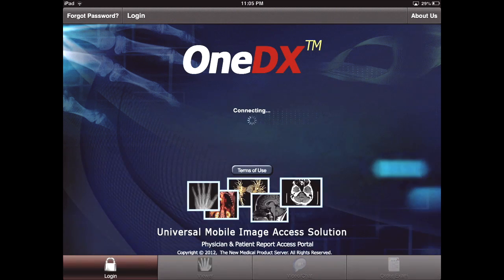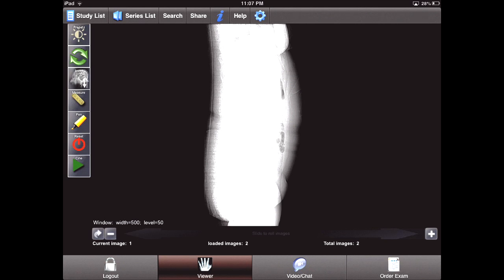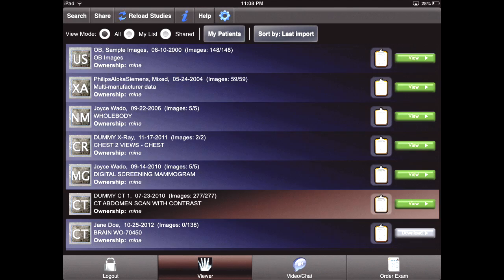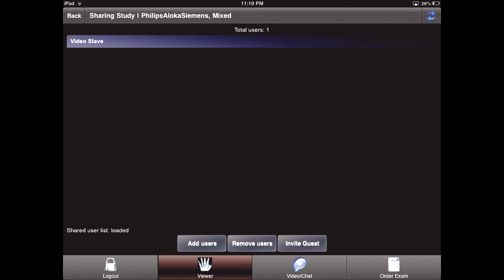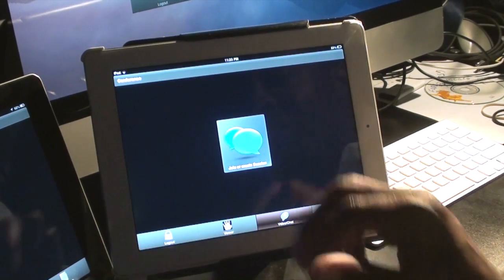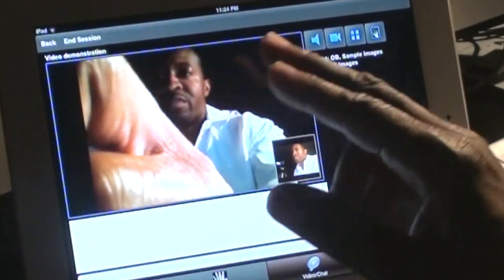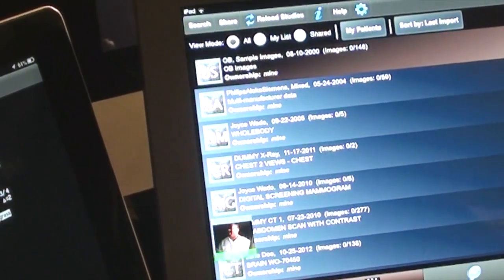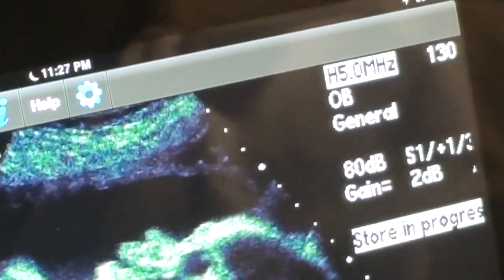OneDX2-Fastest/Most Advanced Medical Imaging app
OneDX - Is the first of its kind universal mobile imaging solution. It can connect multiple users in seconds, enabling group image review, sharing, video conferencing and chat. OneDX eliminates the use of CD's to transfers medical images, builds unique secure networks benefitting imaging businesses, radiologists, patients, referring physicians and other medical professionals seeking access/fast review and delivery of high quality imaging studies and reports without the burden of cost, contractual obligations and red tape associated with most high end systems today.